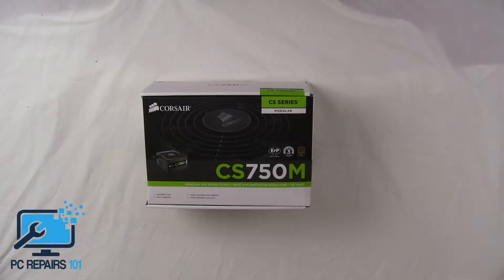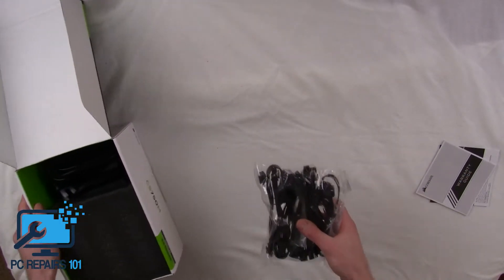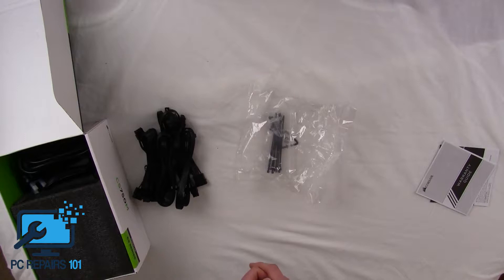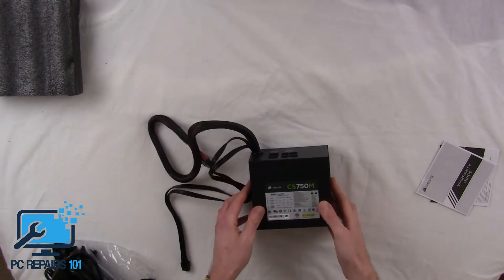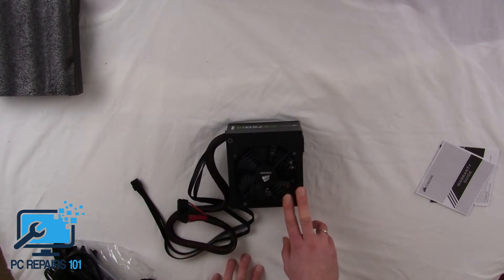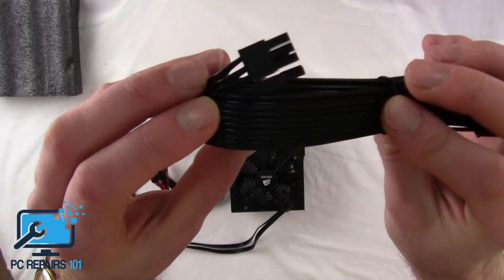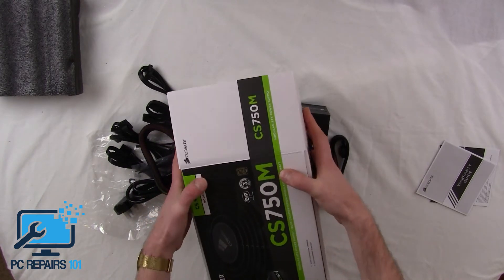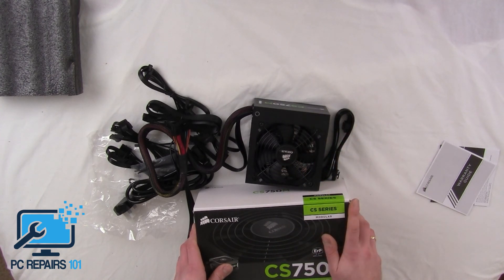Corsair CS750M 750W Hybrid Modular 80 Plus Gold Power Supply PSU Review & Unboxing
You can purchase from Amazon UK Here with express Prime delivery